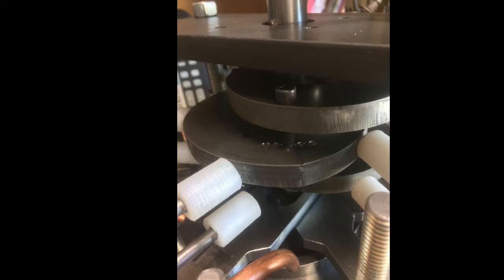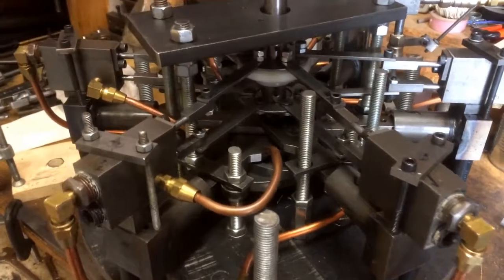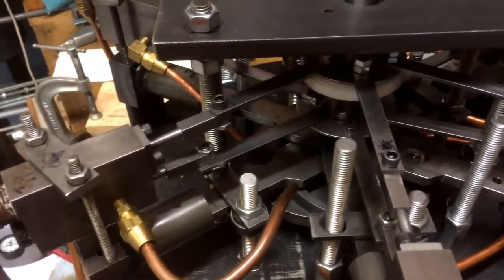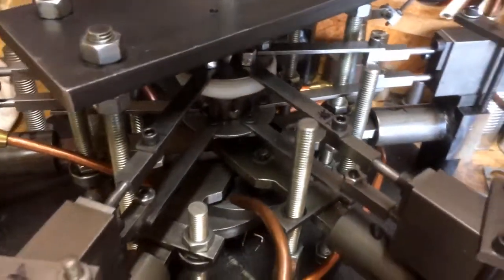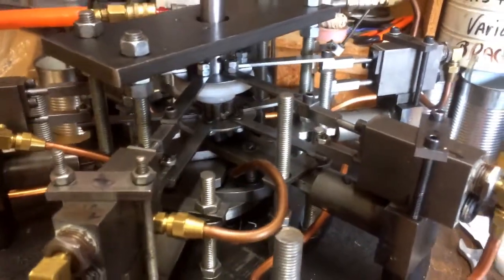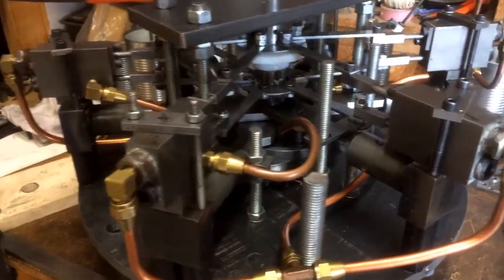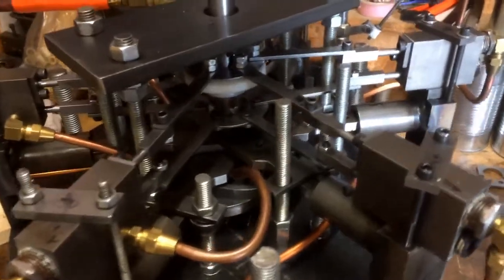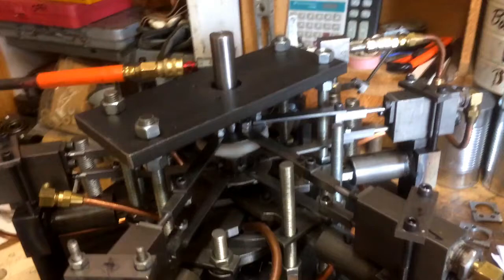Projects for 2018, 2-4-6 Cyl Air Engine with New Valve Train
Is it possible to recycle the Exhausted Compressed Air?
   I don't think it is possible to recycle and compress all of it, but there "MIGHT BE A WAY TO USE SOME OF THE EXHAUST TO PARTIALLY PRESSURIZE THE NEXT TO FIRE CYLINDER FROM A CYLINDER IN  EXHAUST MODE " That will be my challenge with PROJECT - 2018.  FOLLOW WITH ME AND SEE !!